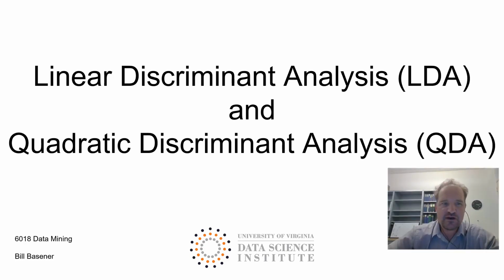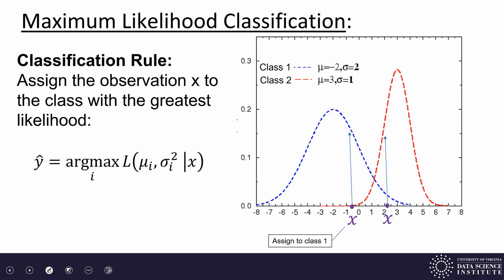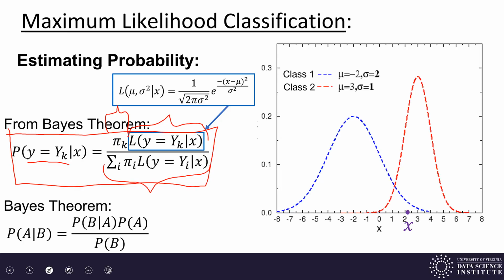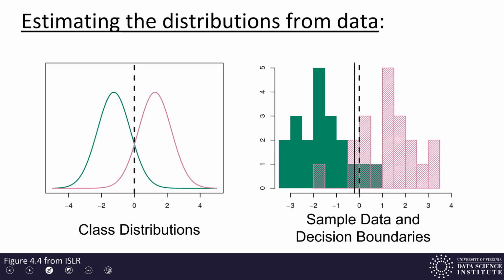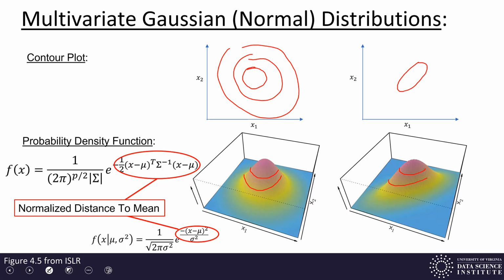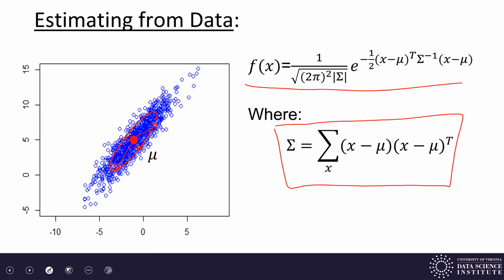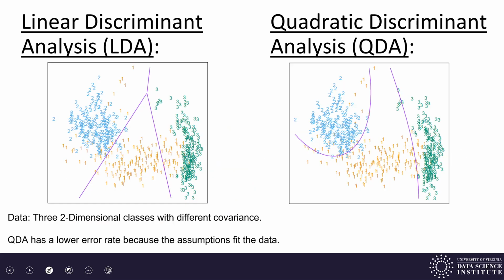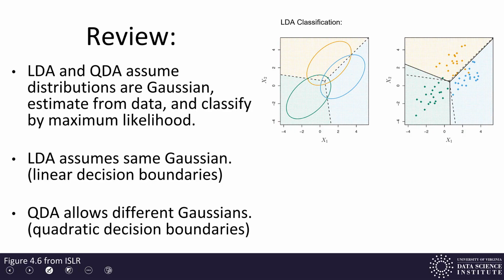Linear Discriminant Analysis (LDA) and Quadratic Discriminant Analysis (QDA)